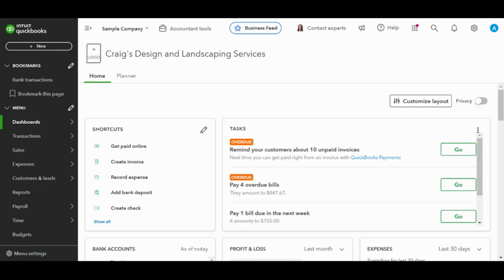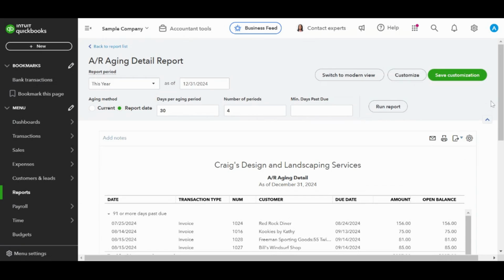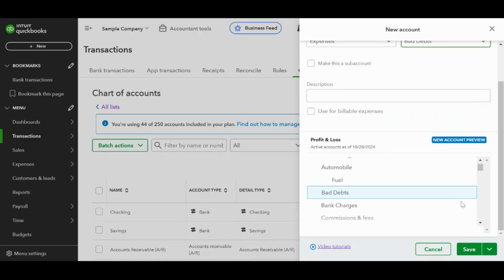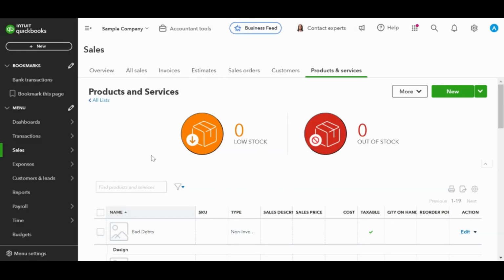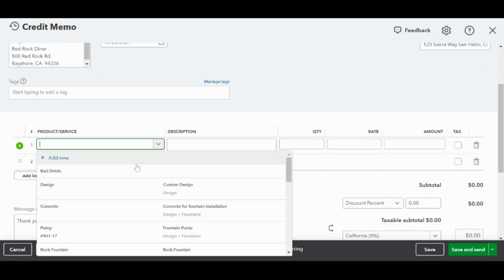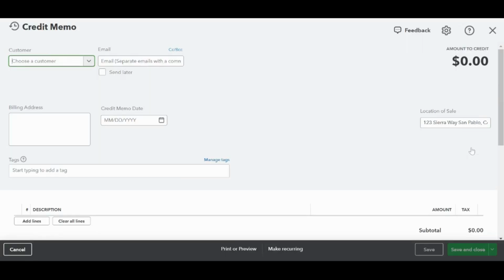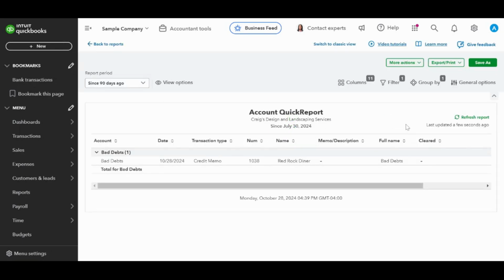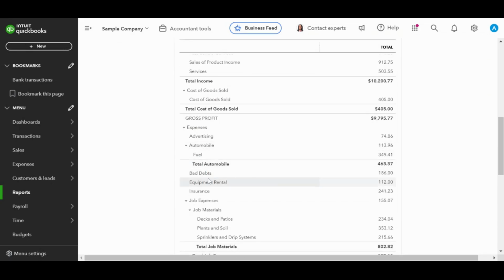How To Write Off Bad Debt in QuickBooks Online | QBO Tutorial | The Home Bookkeeper